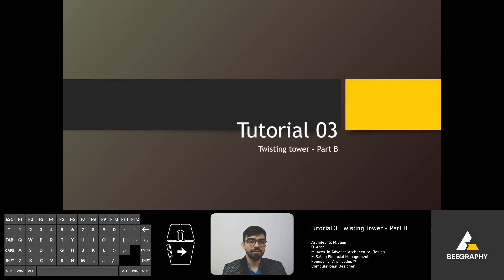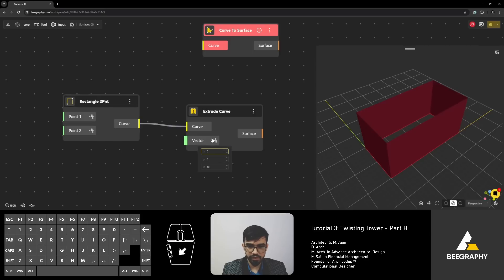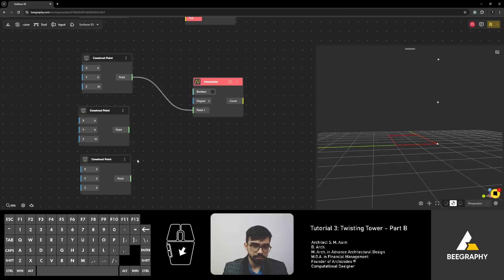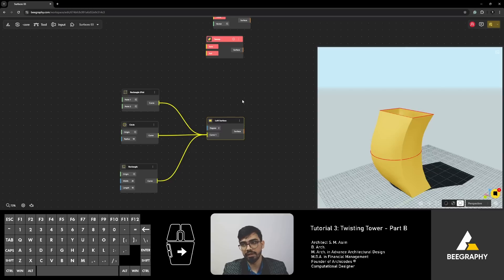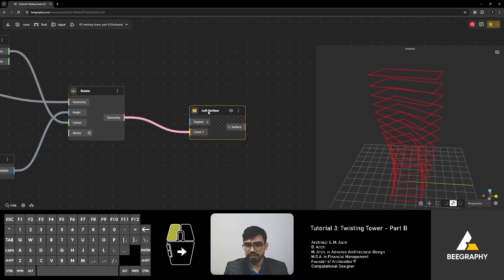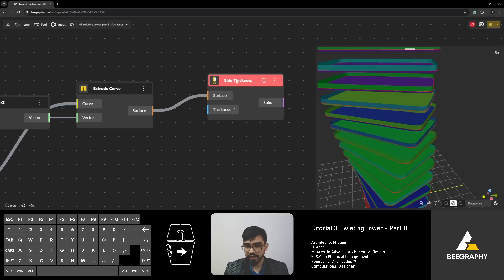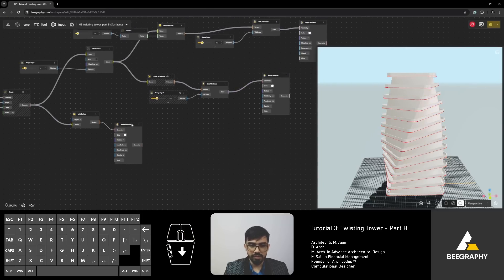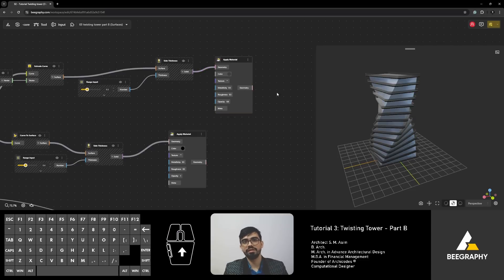BeeGraphy Tutorial 03 - Parametric Twisting Tower - Part B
Unlock the potential of BeeGraphy with our latest tutorial: Loft, Extrude, and Sweep Techniques! 🚀

In this step-by-step guide, explore how surface creation tools empower designers to bring complex, parametric designs to life. Whether you're an architect, engineer, or designer, these techniques are foundational for creating innovative, dynamic forms.

What You’ll Learn:
- Transform curves into surfaces effortlessly.
- Use the Loft tool for smooth transitions between shapes.
- Master the Extrude tool to add depth to 2D designs.
- Create dynamic surfaces with the Sweep tool by following paths.
- Troubleshoot common issues and optimize your workflow.

Join us as we unlock the secrets of surface design and showcase how BeeGraphy enables real-time collaboration, seamless sharing, and unmatched creative flexibility—all in a cloud-based environment.

🔗 Ready to explore parametric design? Visit BeeGraphy.com to get started today!